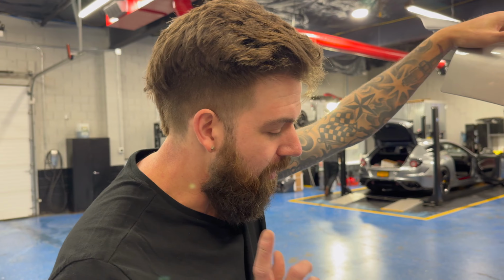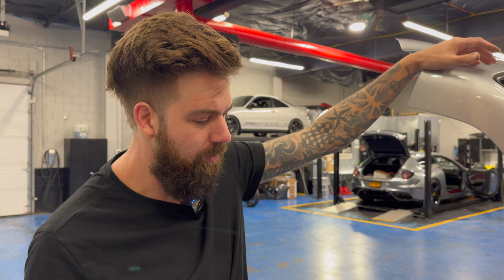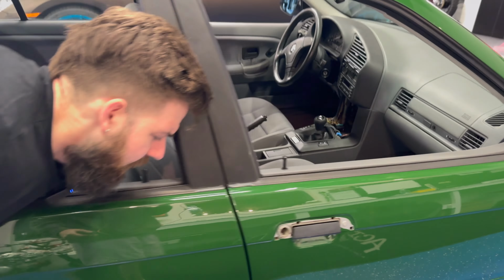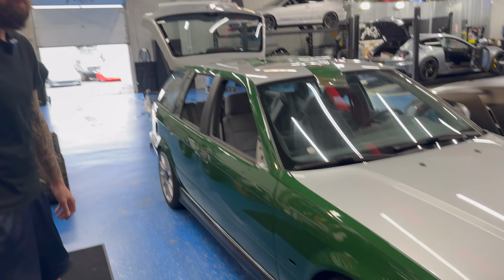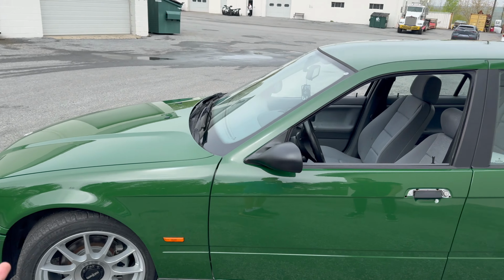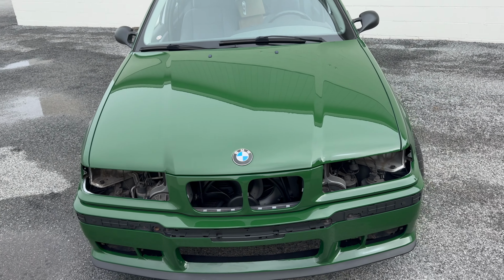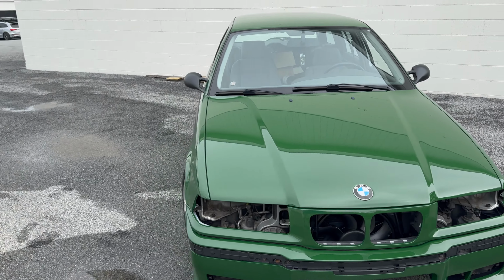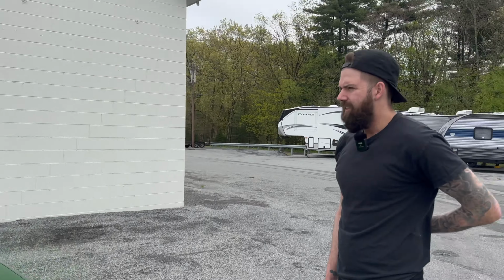Imported BMW 318 Wagon Gets A Whole NEW Look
MUSIC By: Almost There Artificial.music - Designed By KV (non copyrightmusic)